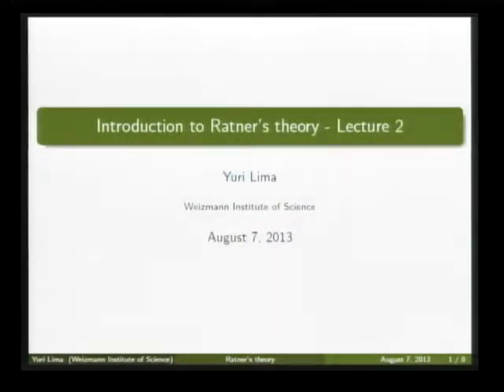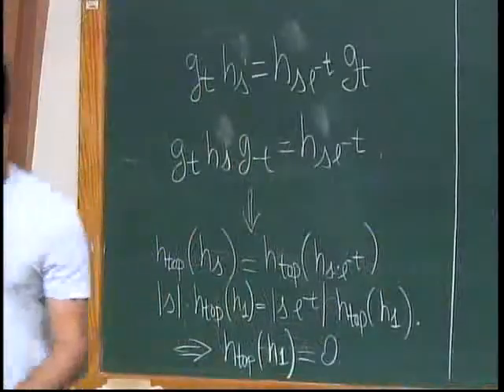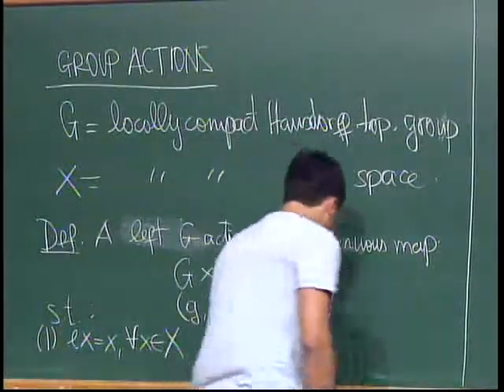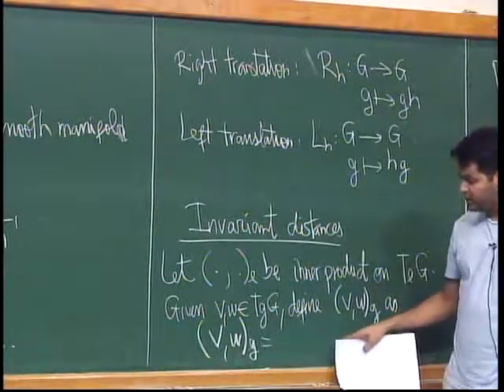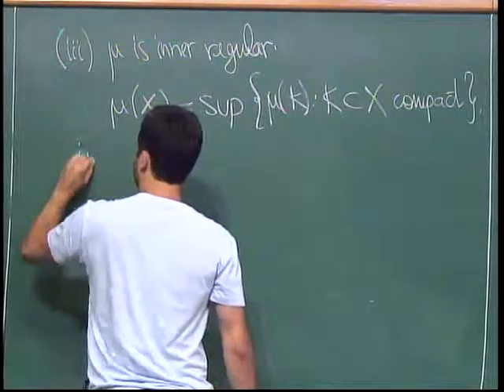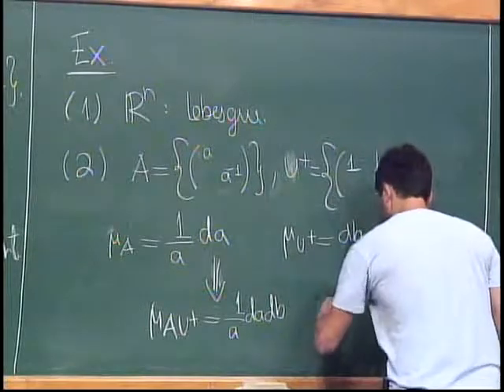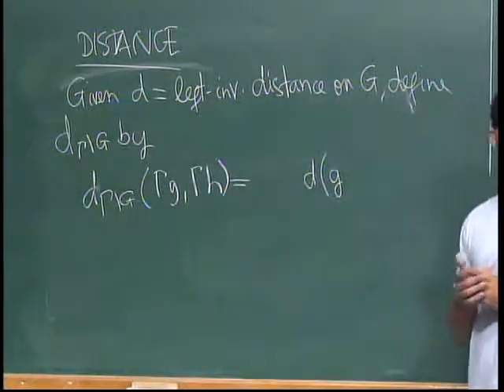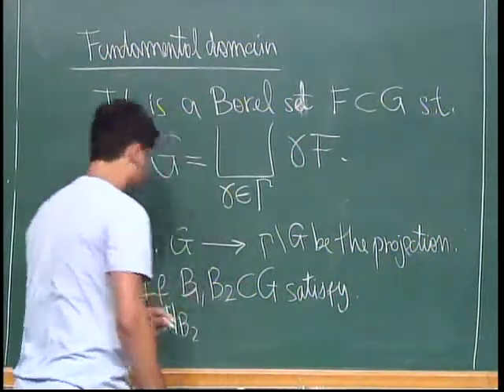Workshop on Combinatorics, Number Theory and Dynamical Systems - Minicourses - Yuri Lima - 02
Dynamics Beyond Uniform Hyperbolicity
Lectures on Ratner's Theory
Yuri Lima

In the two weeks prior to the workshop, from August 5th to August 16th, there will be two minicourses. The purpose of the minicourses is to introduce Ph.D. students and researchers to two prominent areas of research in dynamical systems and ergodic theory, namely Ratner’s theory and Ergodic Ramsey Theory. The idea is to develop the basics and discuss the main results in these areas.

The lectures of the workshop will overlap many of the topics discussed in the minicourses, thus we encourage those interested in the workshop to attend the minicourses. Below we list the tentative syllabus.